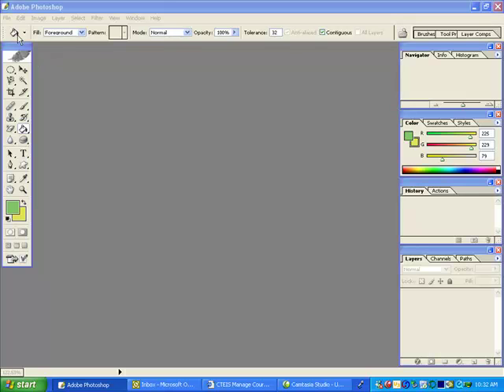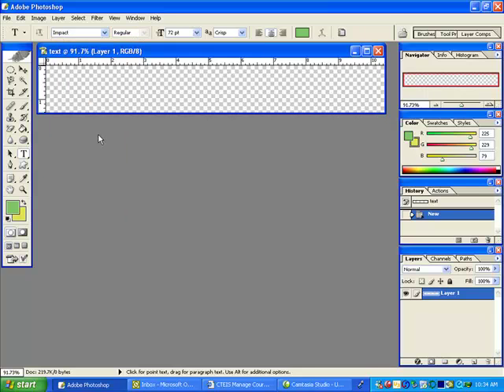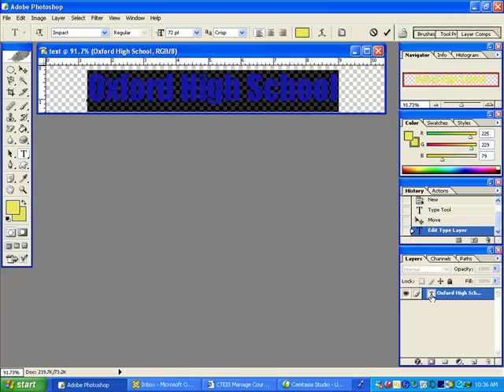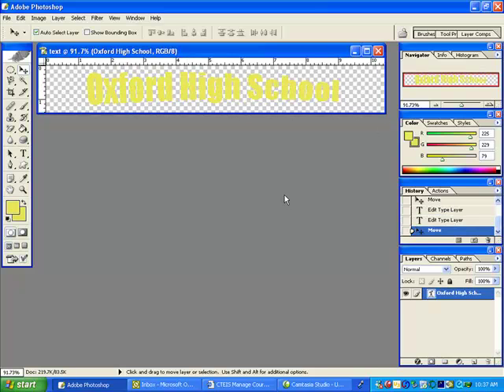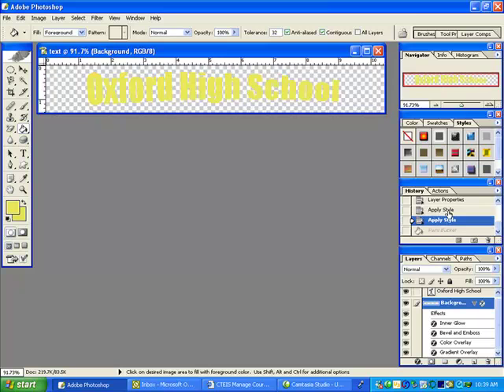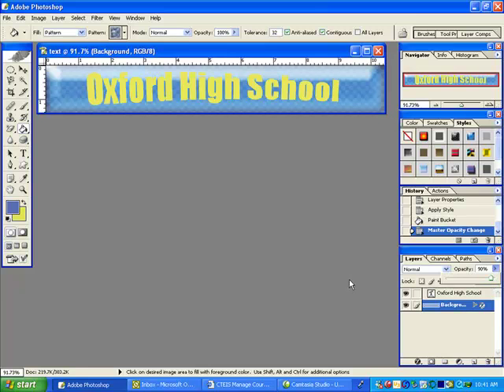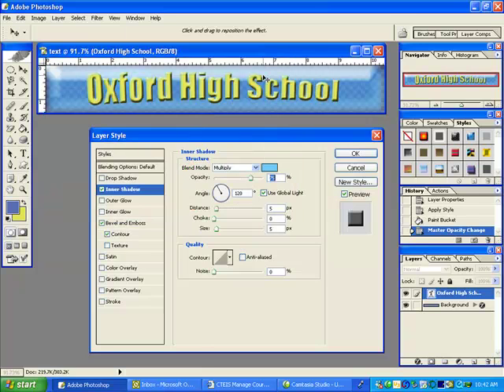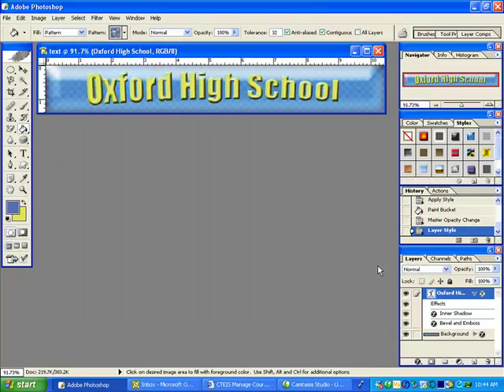Part 2 OHS Banner - Modifying Text in Photoshop